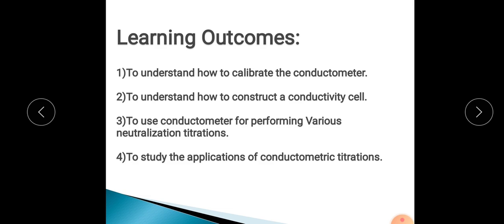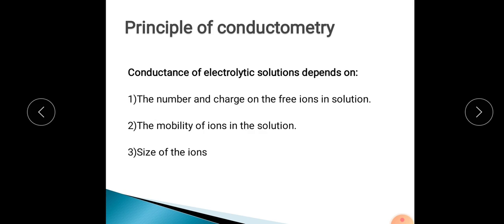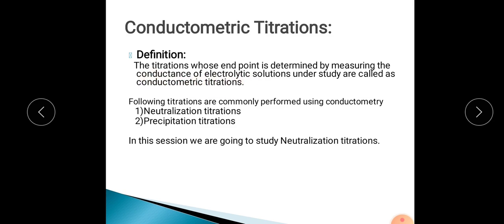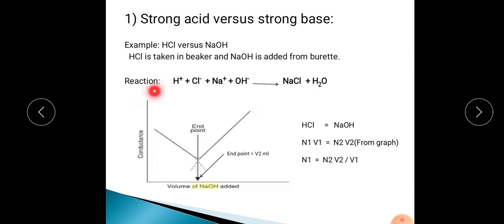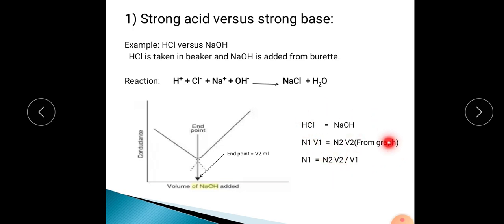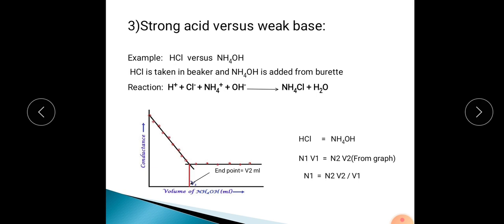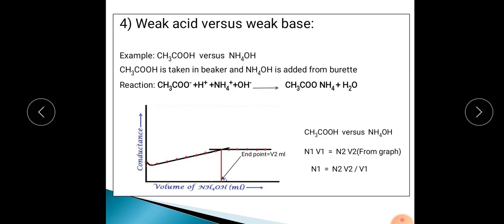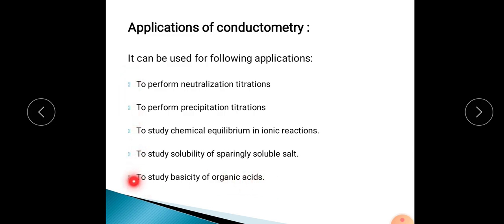Conductometric Titrations l Conductometry l by Sagar Shinde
Conductometry deals with the measurement of conductance of electrolytic solutions.Conductance measurement can be implemented to find the end point of neutralization titrations. Four neutralization titrations are discussed in this video.